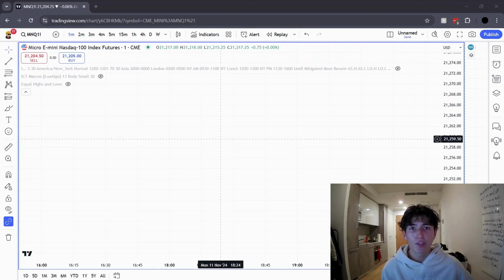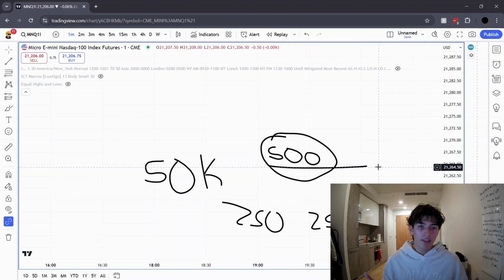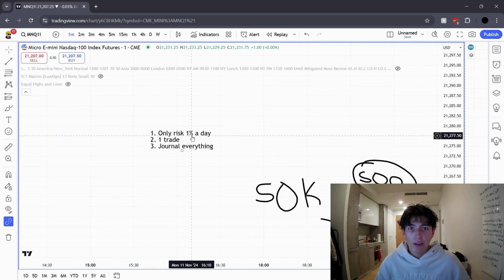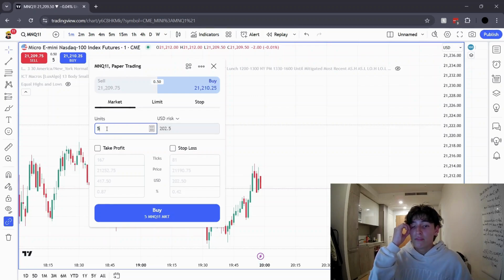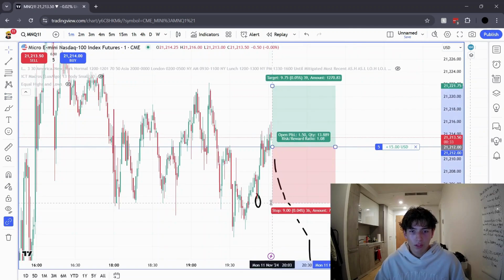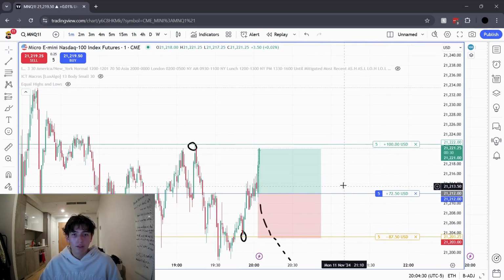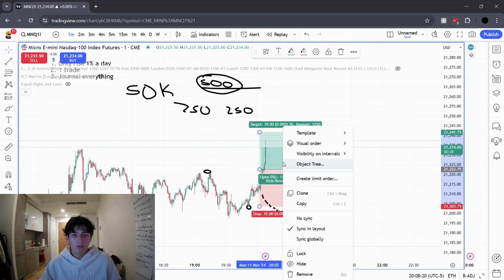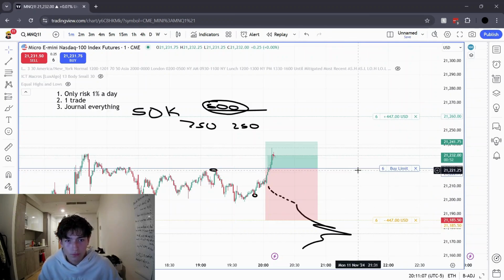5. How to get started Paper Trading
In this video I go over how to execute trades on a paper trading account. I also talk about Risk Management as well as Take Profits and Stop Loss. Hope you enjoy!